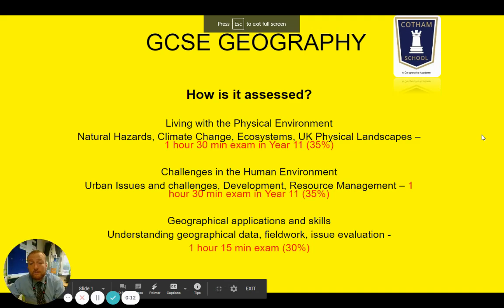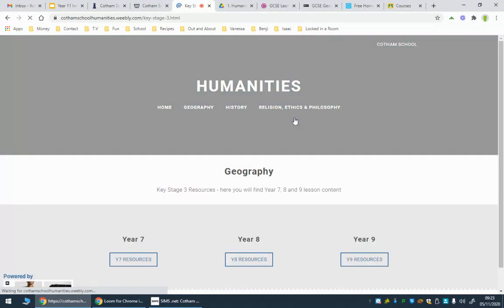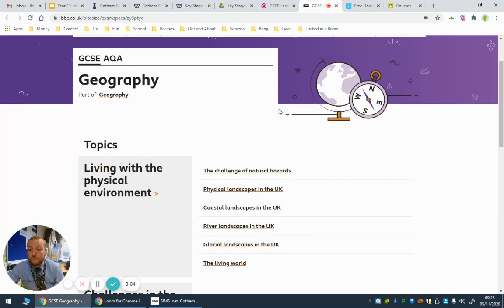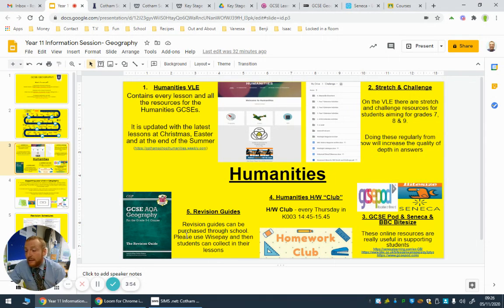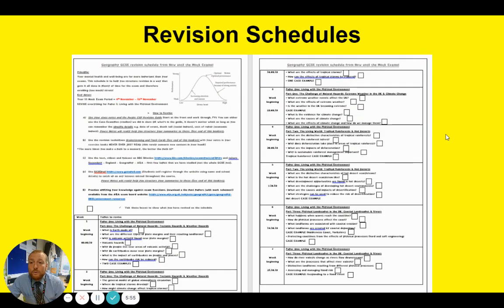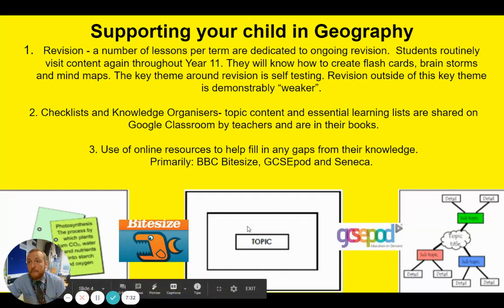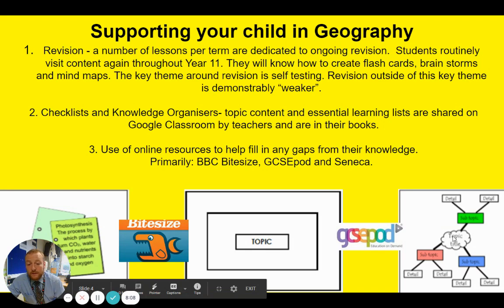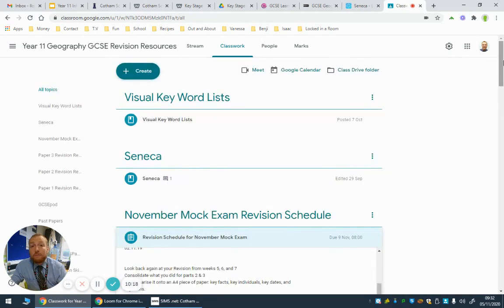Cotham School - Year 11 - Parents Information Event - Geography